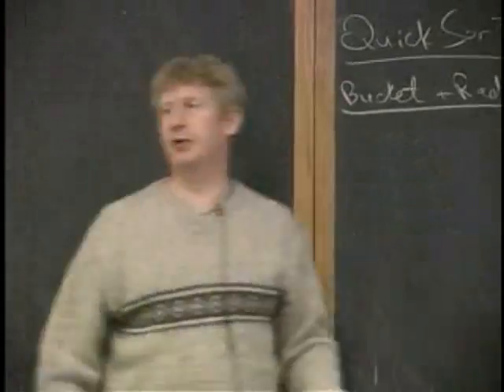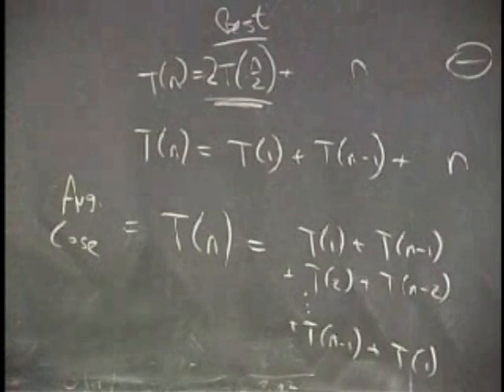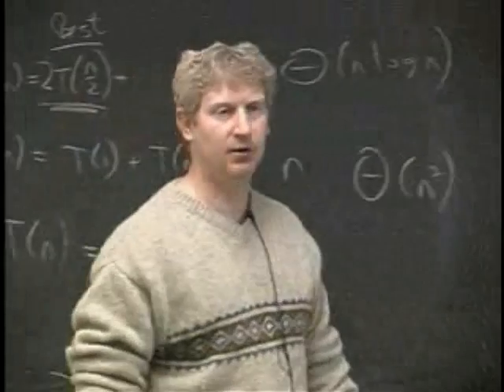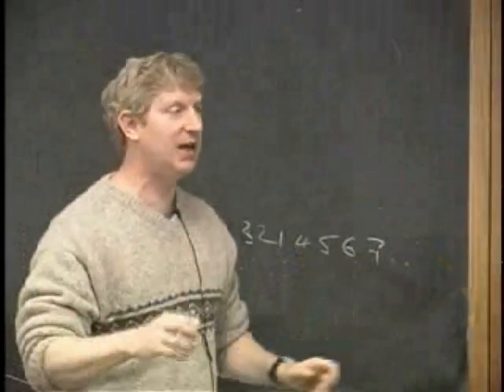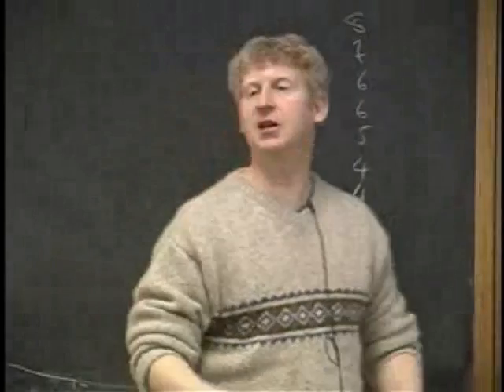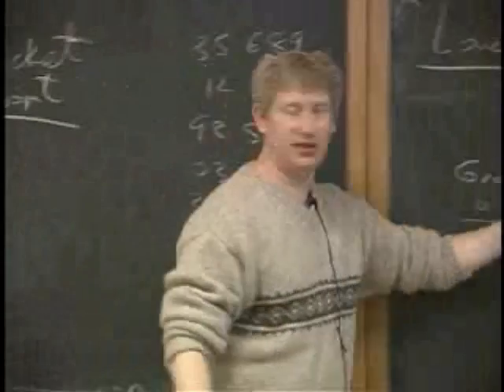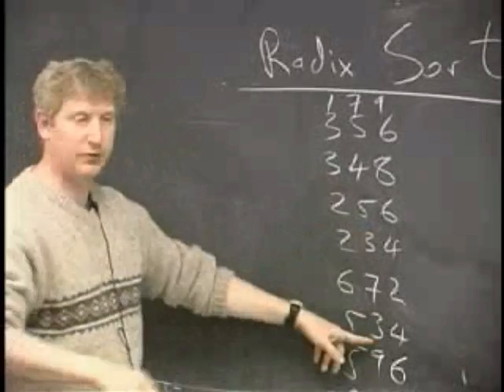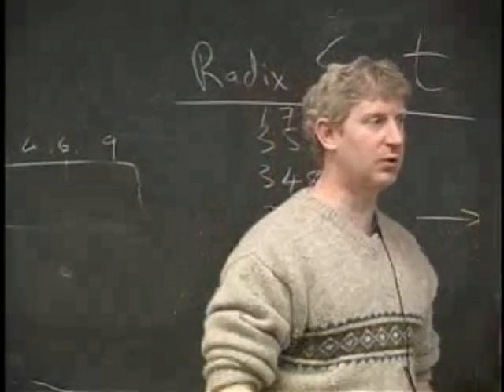Algorithms - Sorting II - Lecture 3